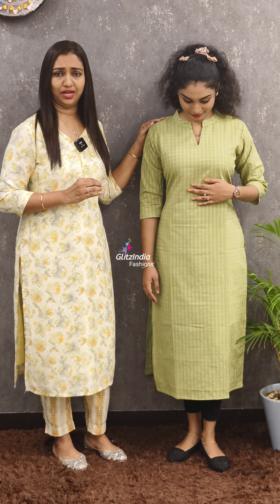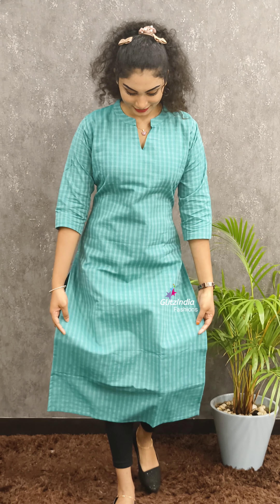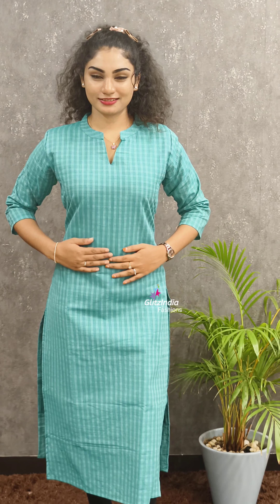BUDGET FRIENDLY KURTIS ARRIVALS 🥰// NAGARI COTTON COLLECTIONS 😍🛍️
STRIGHT PANT

GlitzIndia Fashions
Alappuzha - Kerala